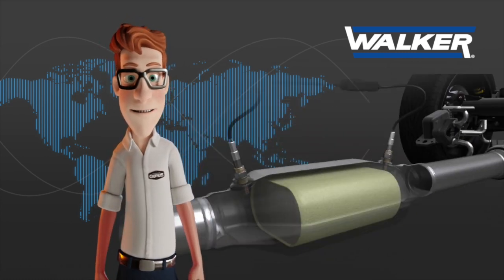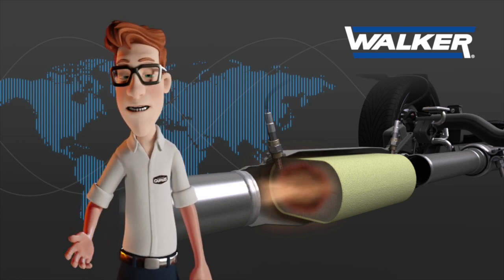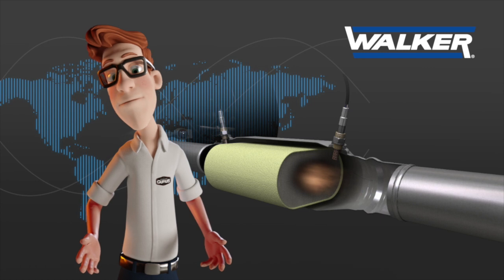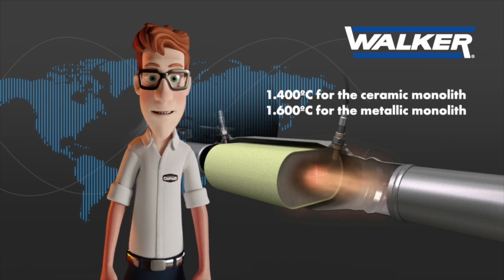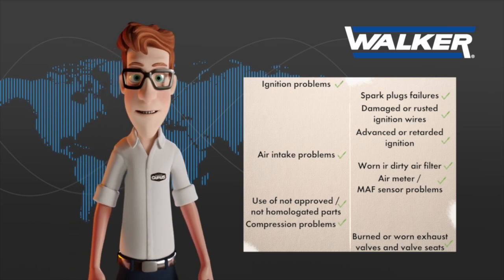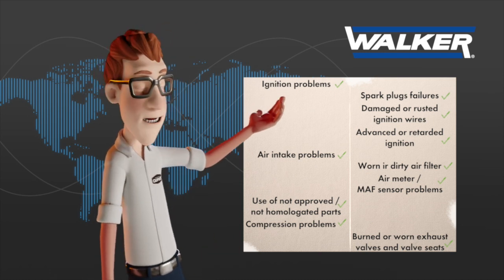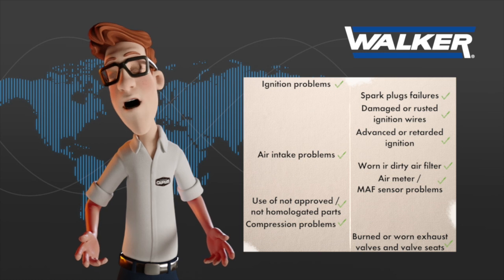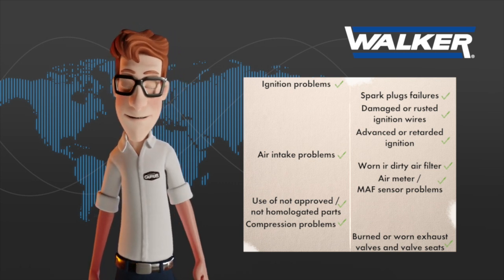How to avoid issues with melted catalytic converter monoliths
Learn how to avoid issues with melted catalytic converter monoliths. Watch this video to spot potential faults and enhance your repairs with Walker.

▁▃▅ LEARN MORE ▅▃▁
◄ Get Trained ► Garage Gurus: our world-class online technical training, instructional videos, forums, and expert interviews service:
Join the e-learning platform and get trained in braking, shocks and struts, steering and suspension, emissions control, engine and sealing and maintenance.